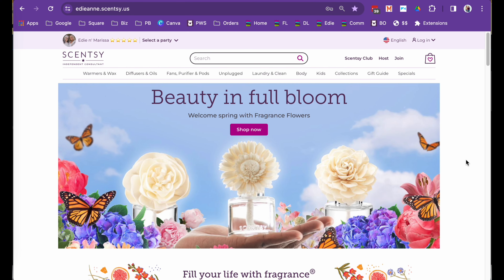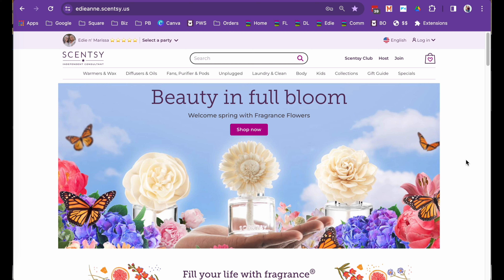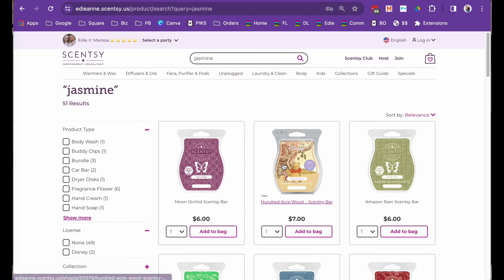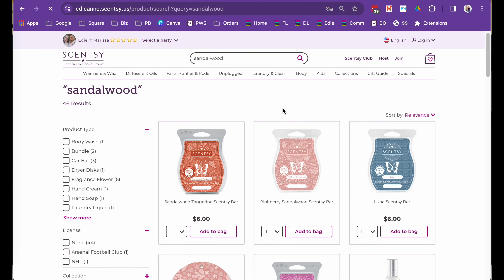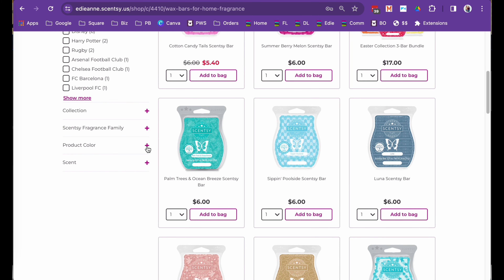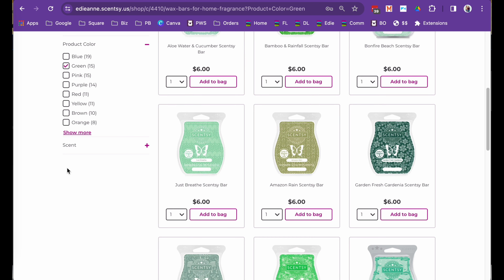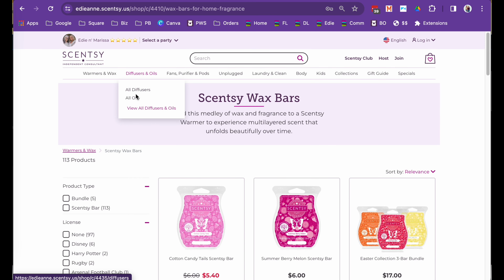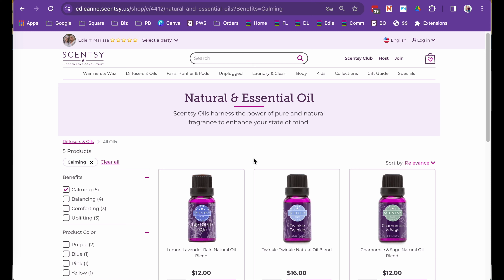Wax Boss Wednesday - PWS Search & Filter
Let’s take a tour of your website to see the different features. You can help your customers use.